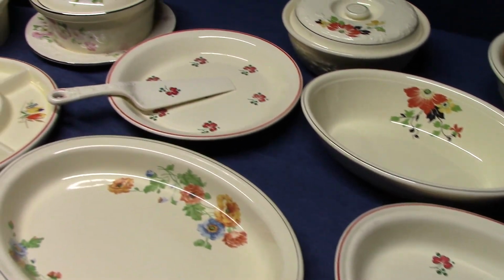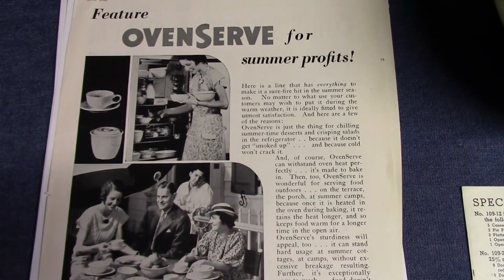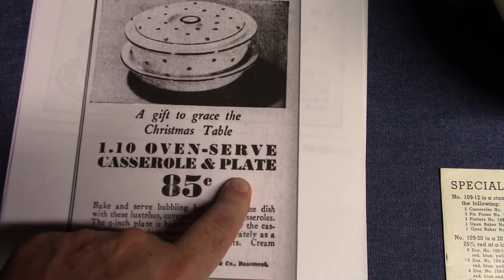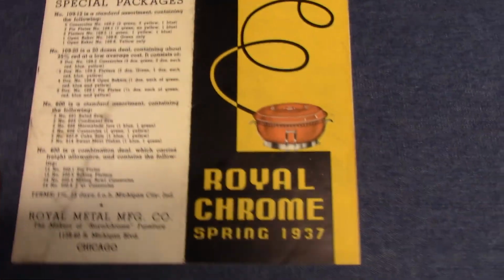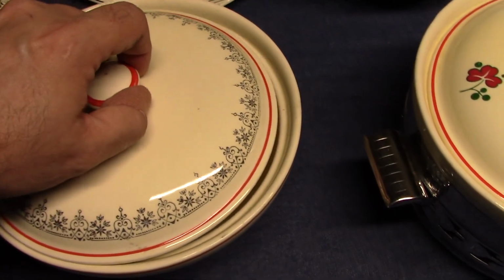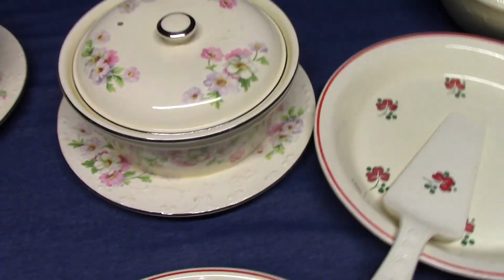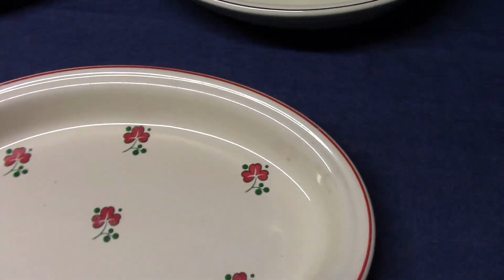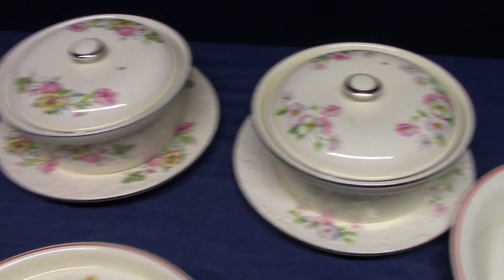#62: Royal OvenServe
Royal OvenServe made for Royal Metal of Chicago, IL in the mid-1930s.